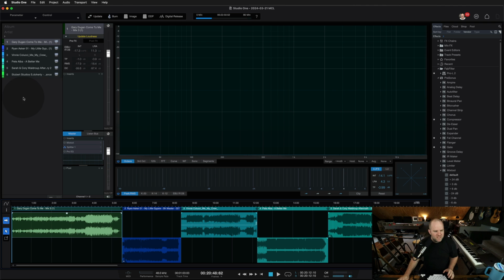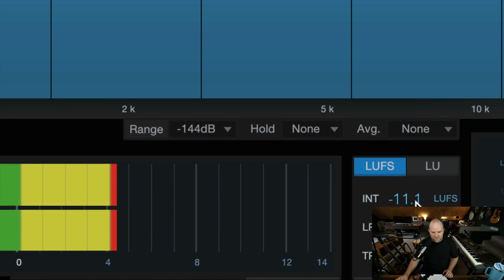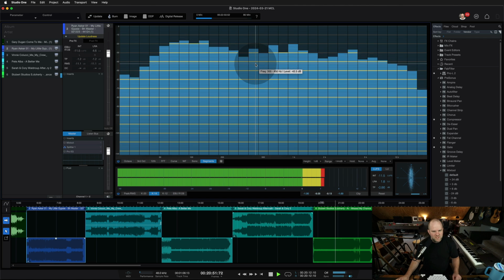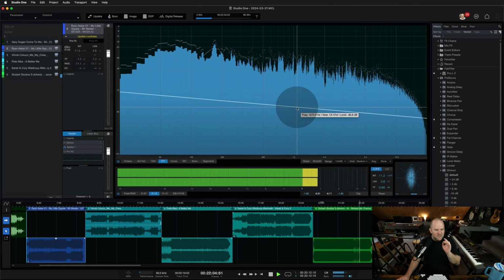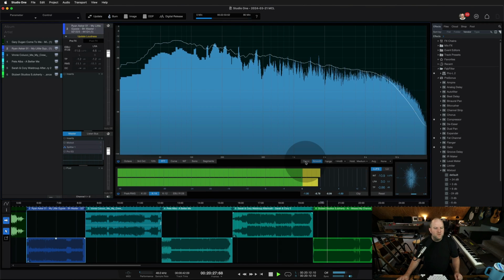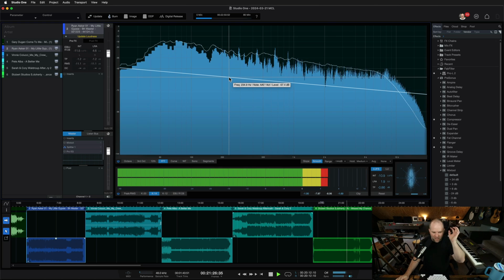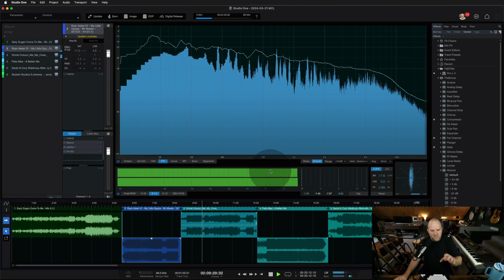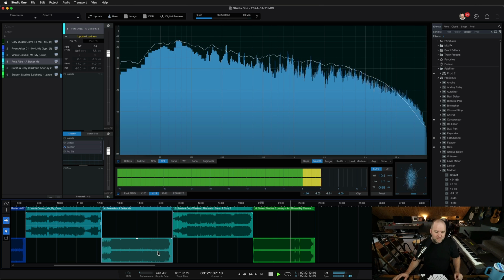What are the "Best" Meter Settings for Audio Mastering and Reference? | PreSonus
The project page is a powerful section in Studio One for mastering or to simply get an overview of how songs compare to other songs of an album. Although it's always encouraged to use your ears, keeping an eye on meters is a great way to objectively measure certain aspects of your project.

So, what are the absolute BEST meter settings? Well, like most things with audio, there's no such thing as "best" meter settings for everyone. The best settings will always be what helps you achieve the result you're seeking. Lucky for you, Studio One has many options.

In this tutorial, PreSonus Product Specialist Joe Gilder discusses the different meter settings and shares which are his favorites.